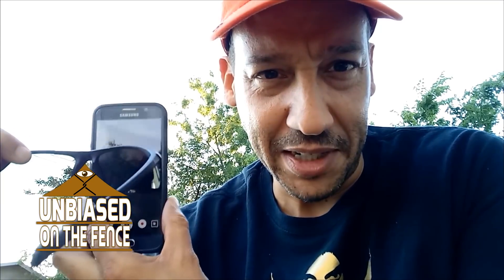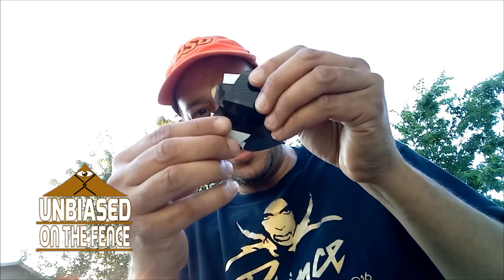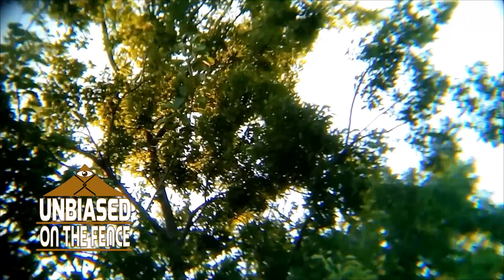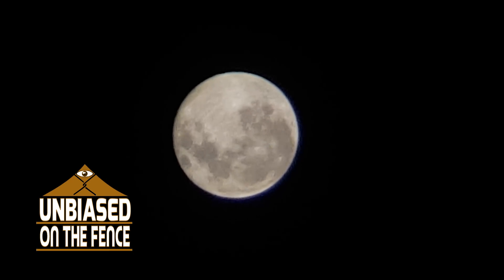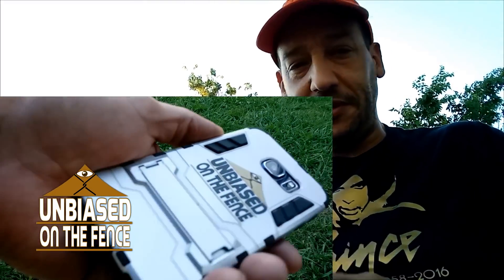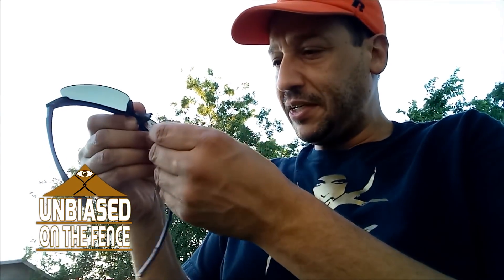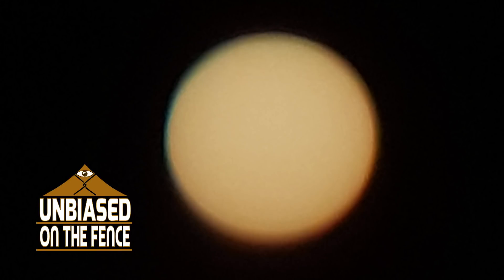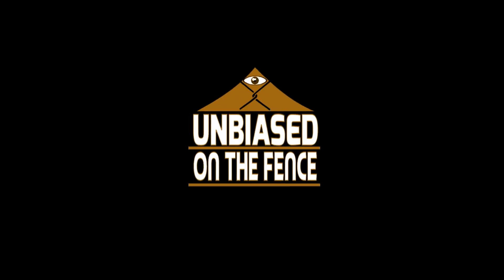Use Smartphone to capture the sun - DIY LifeHack - Prepare for the solar eclipse.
With a clip on zoom lens and an old pair of polarized sunglass lenses you can take stunning video and pictures of the sun.  These images were taken with some chemtrail haze in the sky but it is possible to get even clearer shots of our sun on a clear day.

Two polarized lenses on top of one another can be rotated independently until nearly all the light from the sun is blocked out.  That combined with a clip on zoom lens and some manual adjustments of your smartphone camera settings and you can transform your smartphone into an effective solar image capture device.

A great way to prepare for the upcoming solar eclipse in August of 2017.  Without spending a lot of cash.